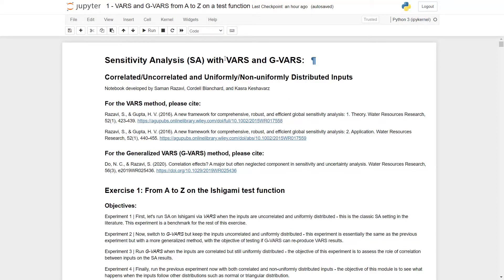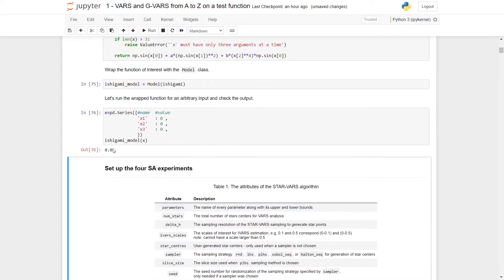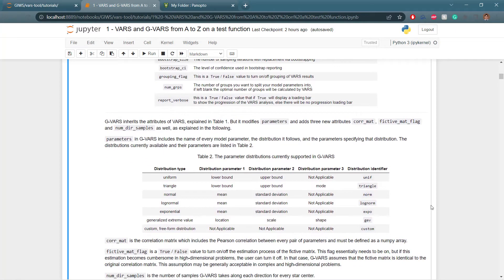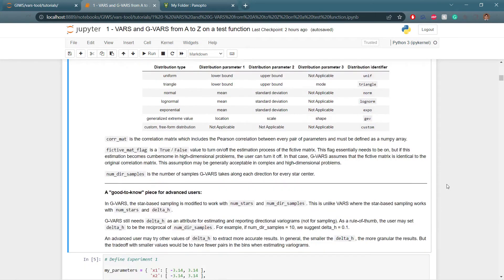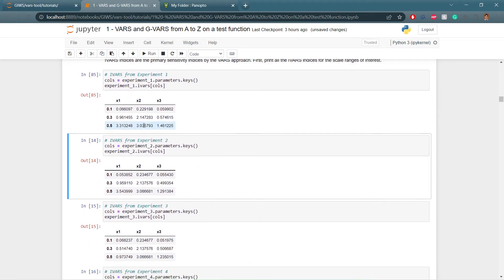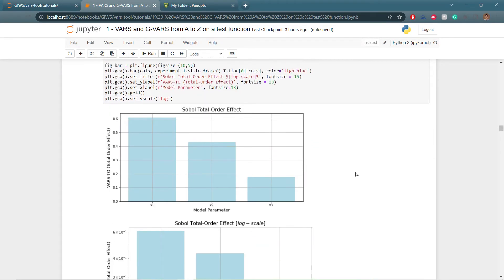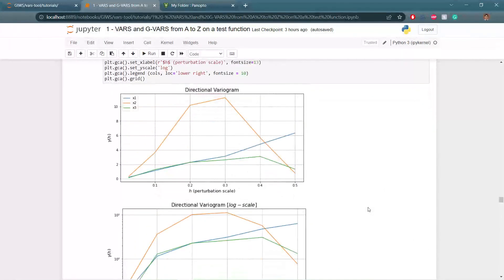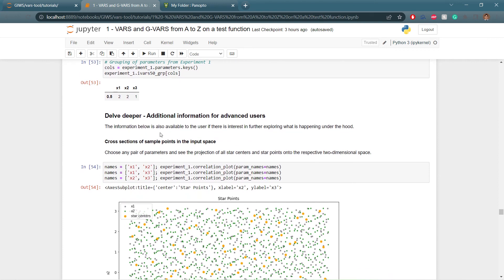VARS-TOOL Tutorial 1: Sensitivity Analysis (SA) with VARS and G-VARS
Exercise 1: From A to Z on the Ishigami test function

Objectives:

Experiment 1 | First, let's run SA on Ishigami via VARS when the inputs are uncorrelated and uniformly distributed - this is the classic SA setting in the literature. This experiment is a benchmark for the rest of this exercise.

Experiment 2 | Now, switch to G-VARS but keep the inputs uncorrelated and uniformly distributed - this experiment is essentially the same as the previous experiment but with a more generalized method, with the objective of testing if G-VARS can re-produce VARS results.

Experiment 3 | Run G-VARS when the inputs are correlated but still uniformly distributed - the objective of this experiment is to assess the role of correlation between inputs on the SA results.

Experiment 4 | Finally, run the previous experiment now with both correlated and non-uniformly distributed inputs - the objective of this module is to see what happens when the inputs follow other distributions such as normal or triangular distribution.